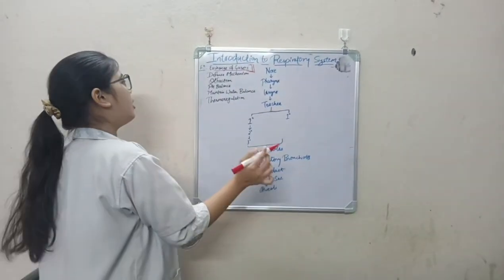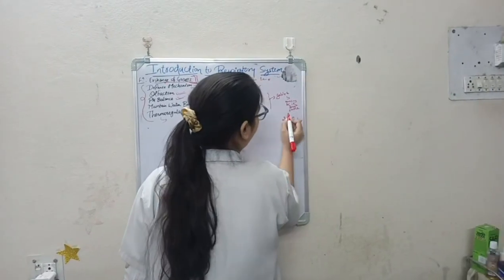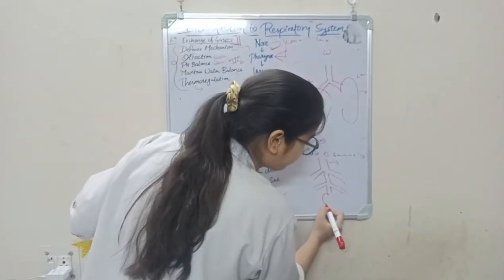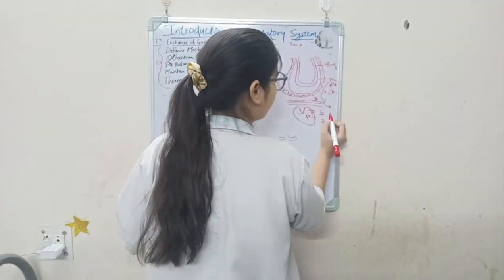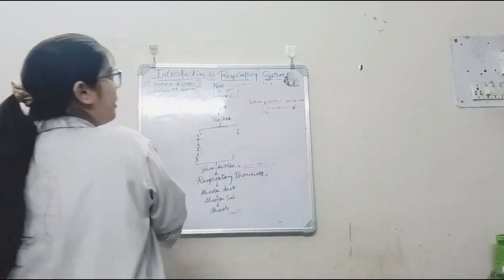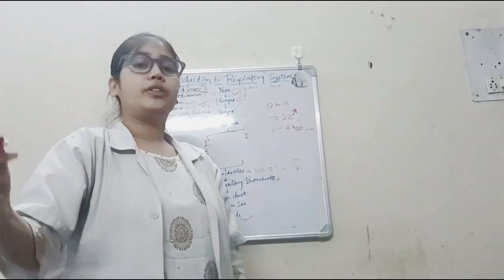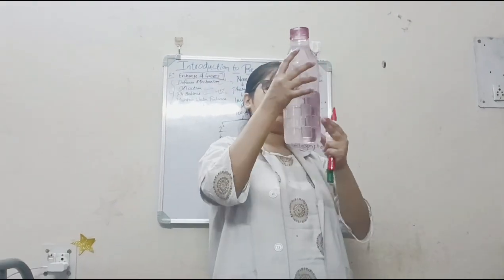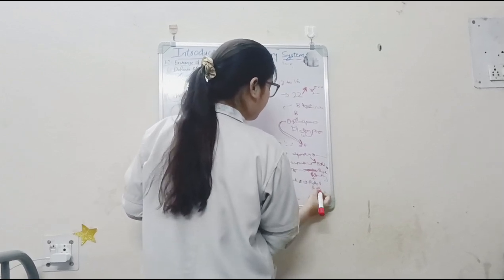introduction to the respiratory system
Most simplest and easiest way of explanations